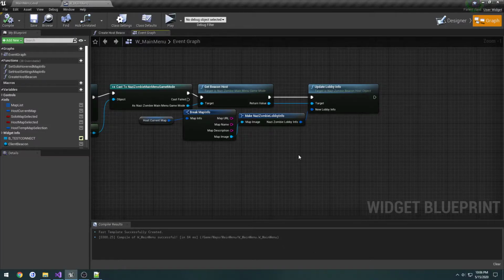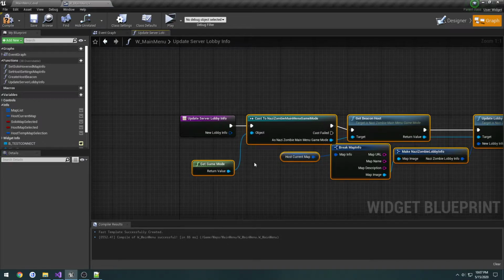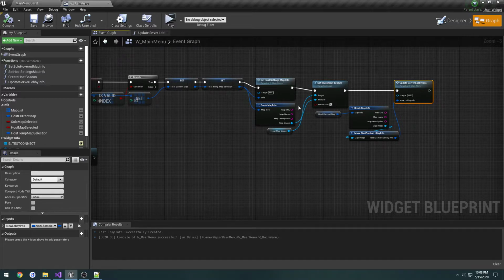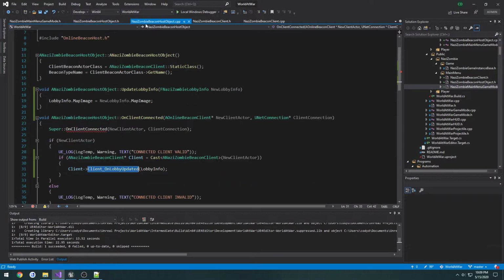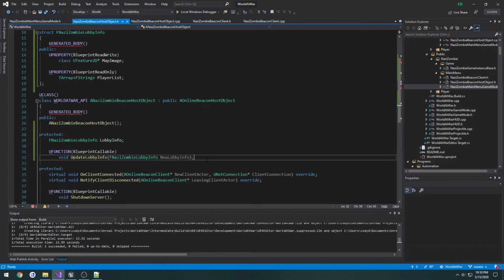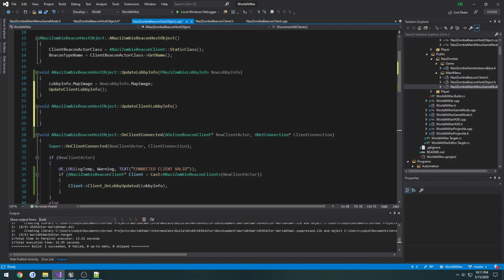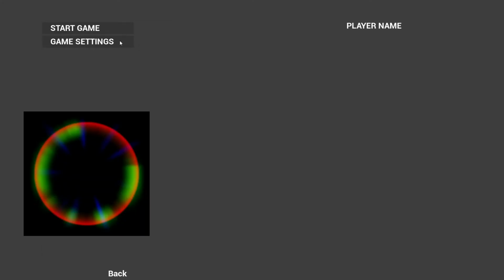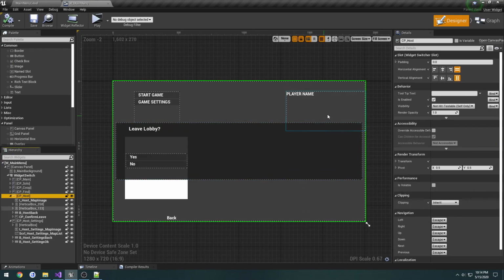Unreal Engine C++ Nazi Zombies: 29: "Lobby: Update Lobby Info Live"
In this video we expand on the previous video #28 so that the connected clients see the changes to the lobby that the host makes (updated map) as they get replicated live instead of having to leave and rejoin to see the changes.